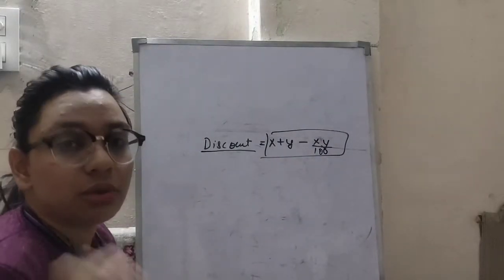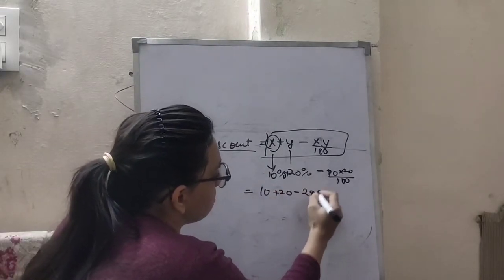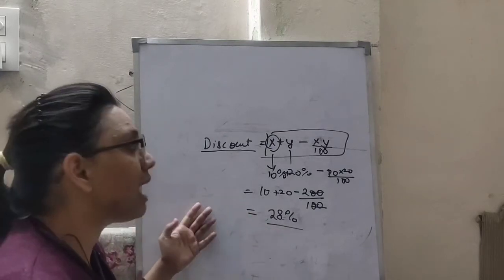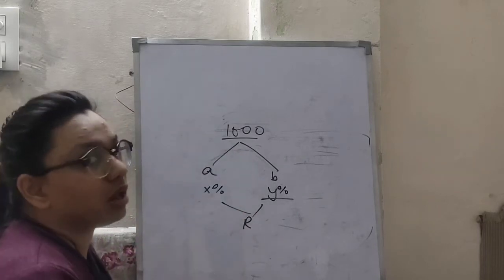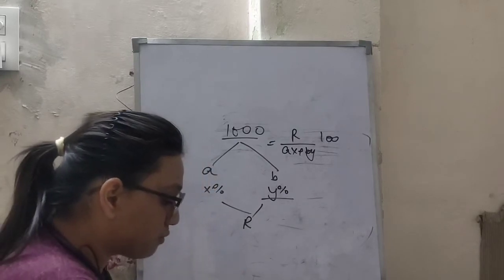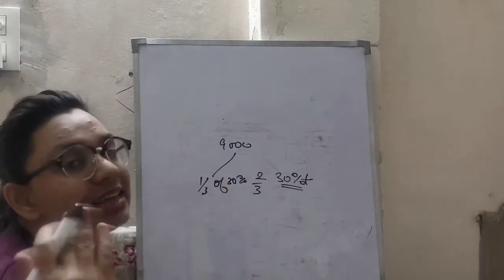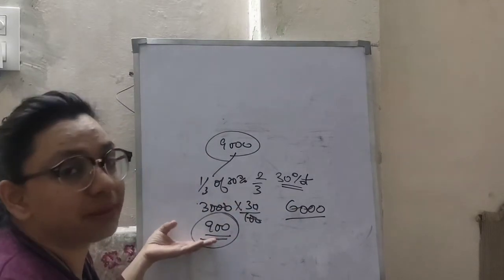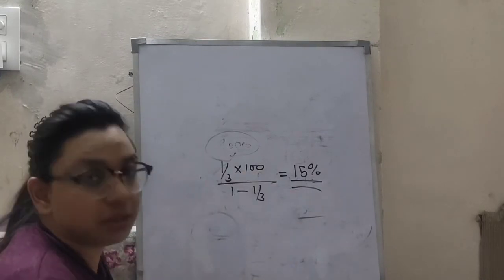PROFITS and LOSSES (questions)